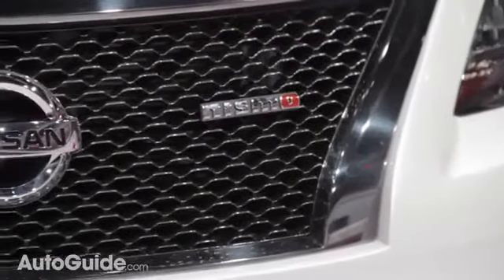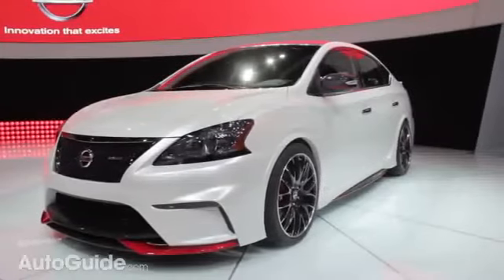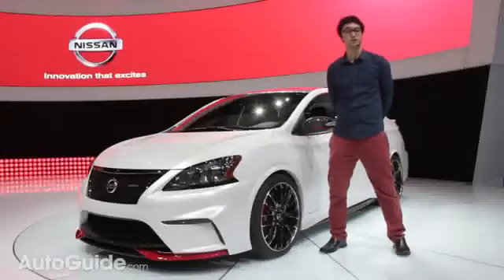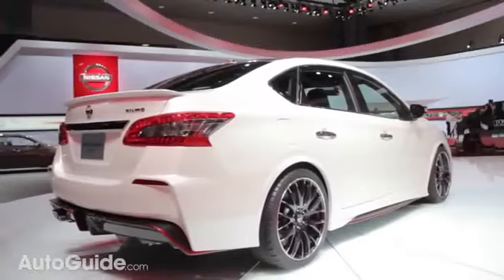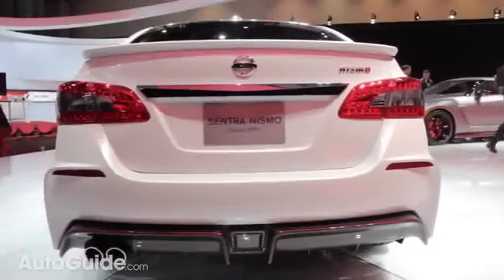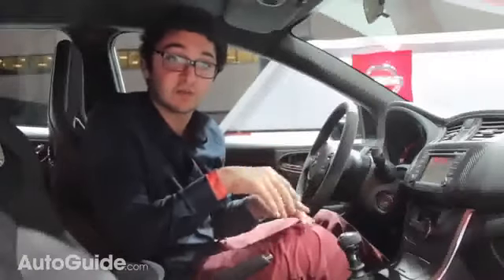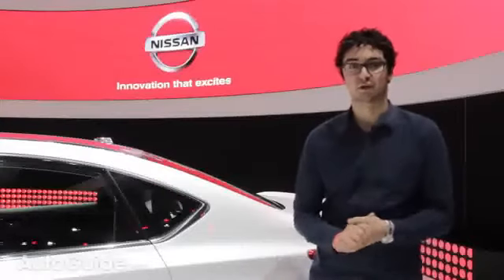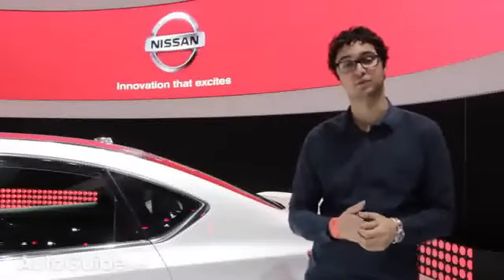2015 car promotion Nissan Sentra Nismo Concept 2013 LA Auto Show